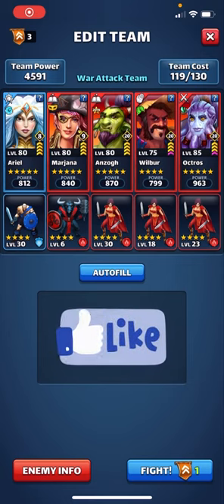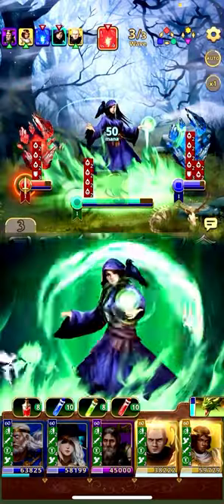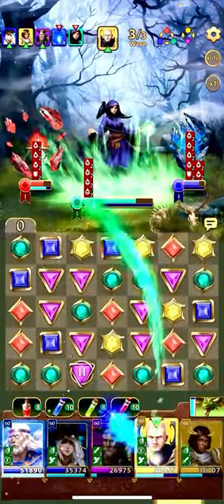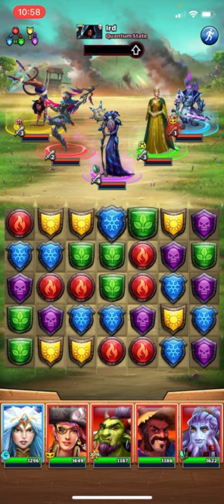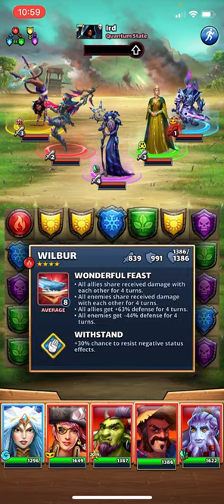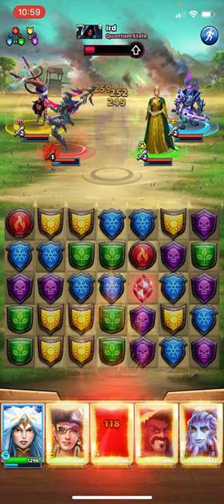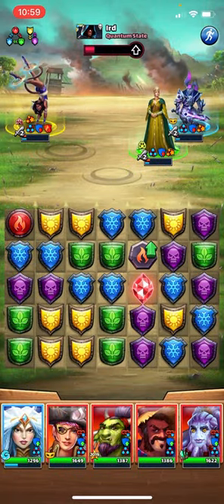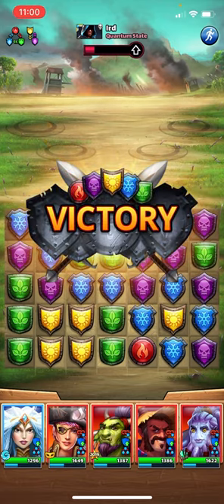Boom-or-Bust Team WINS IN TWO TURNS! | This may be the best version of this team I've built so far!